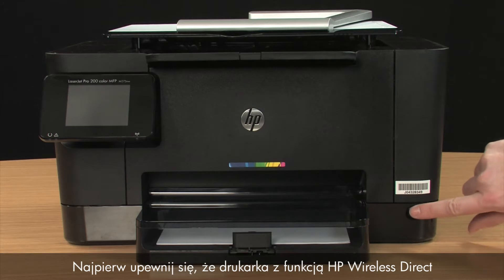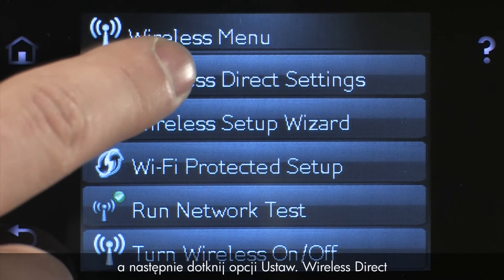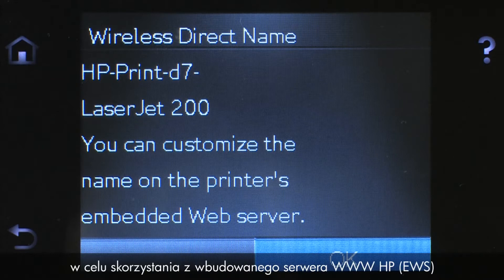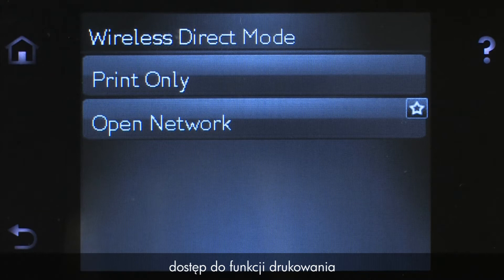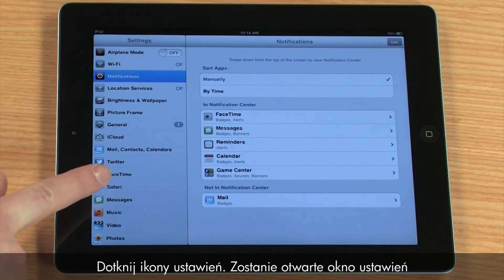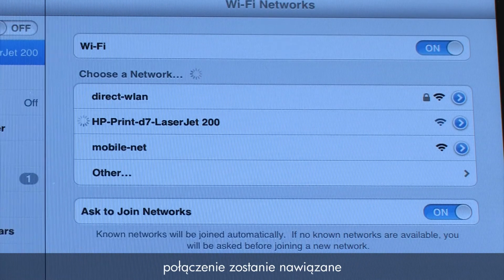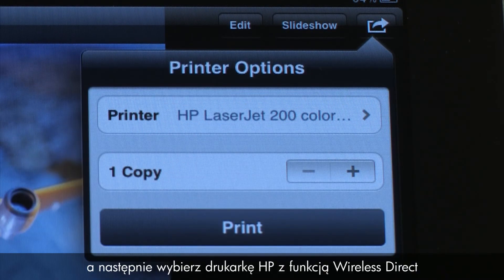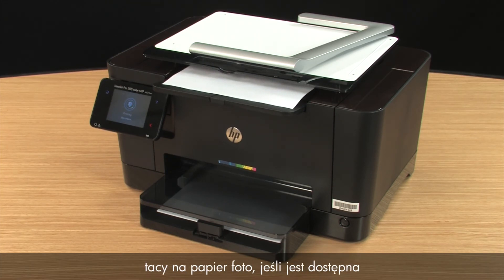Drukowanie przy użyciu funkcji Wireless Direct oraz AirPrint firmy Apple — HP LaserJet Pro M275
Na tym filmie zobaczysz, jak drukować z iPada na drukarce z funkcją Wireless Direct przy użyciu funkcji AirPrint firmy Apple. Drukarka w tym filmie to HP Laserjet Pro M275. Film wideo został wyprodukowany przez HP.